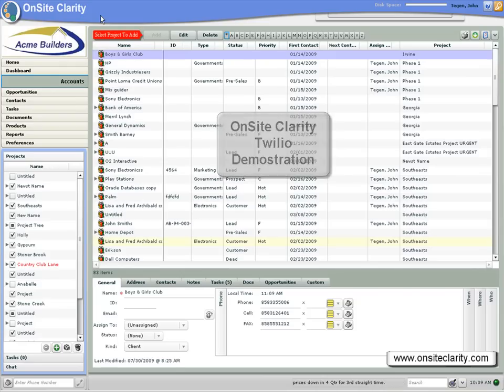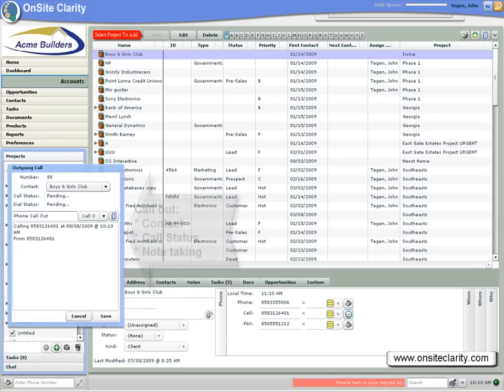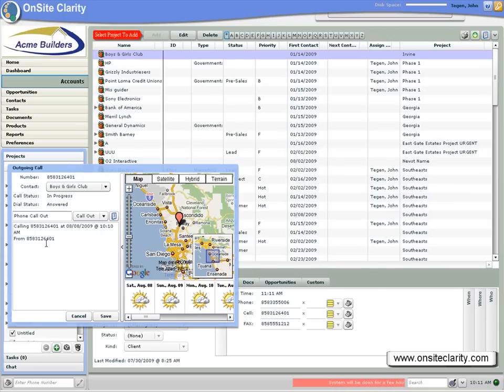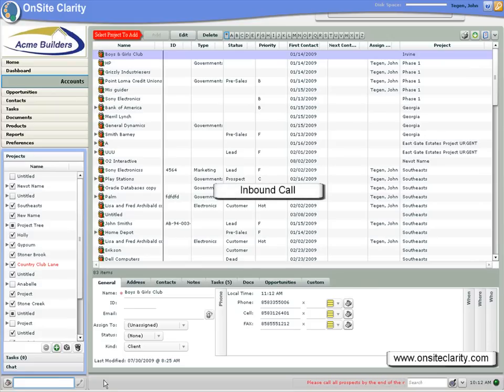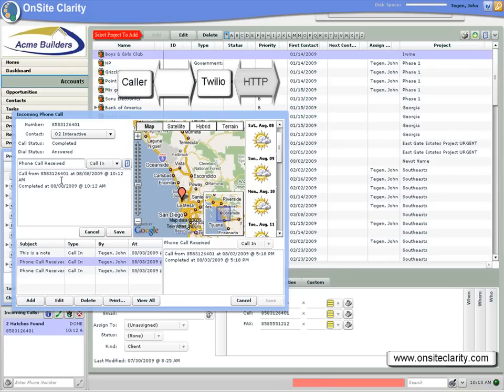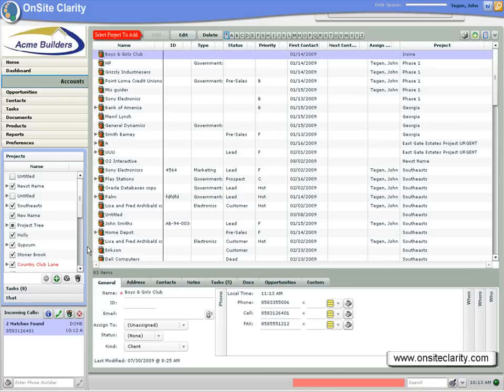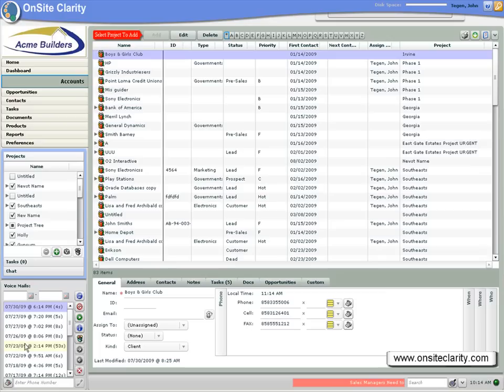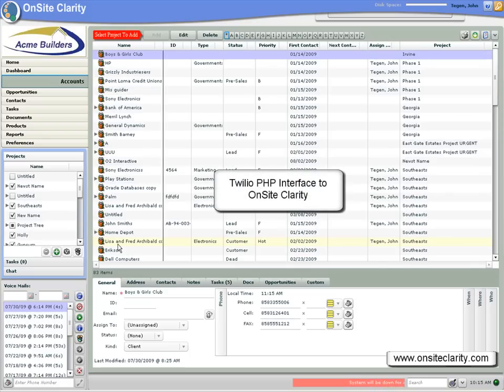Twilio Telephony Intergration with OnSite Clarity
This is a technical overview of how Twilio was integrated into OnSite Clarity sales managment application.  This is still a beta release of the product.